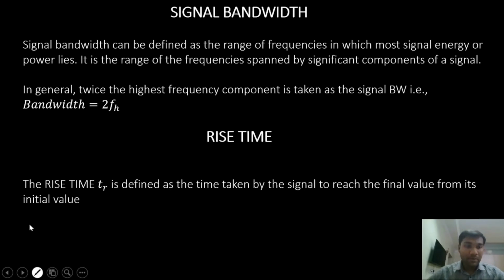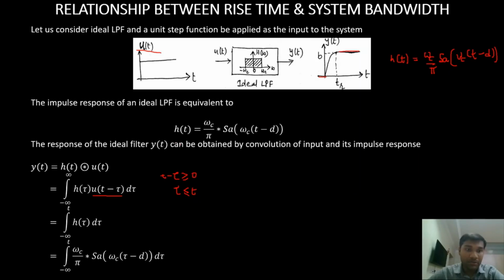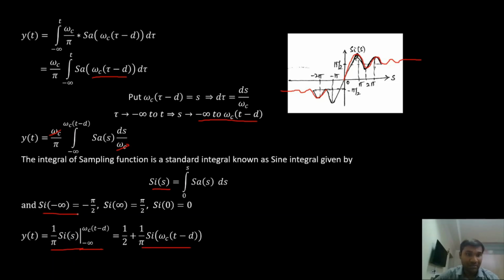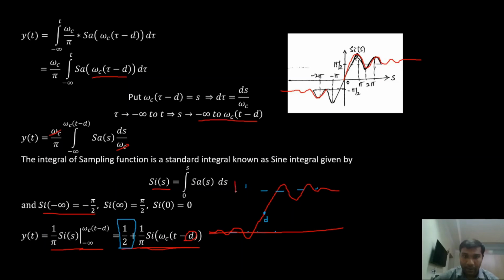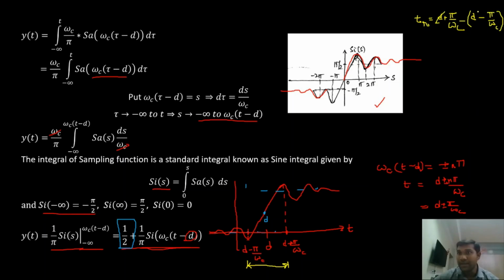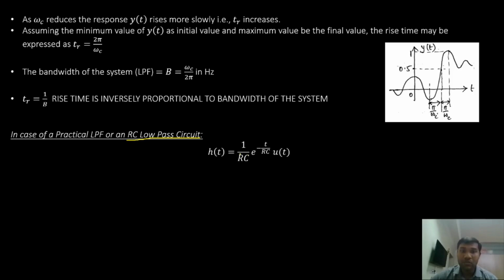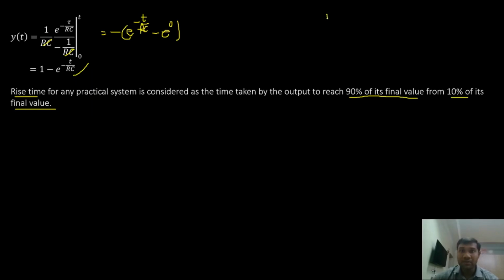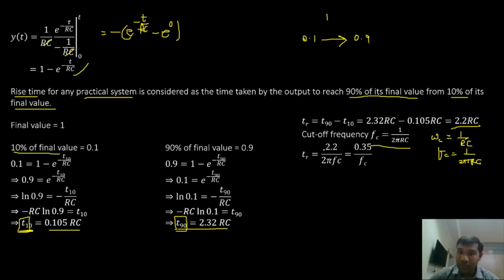DLR SS 4 6 RiseTimeandBandwidthRelation